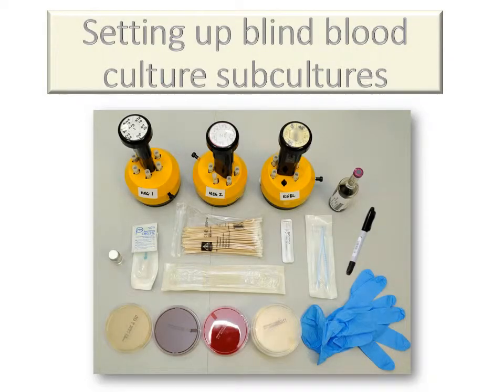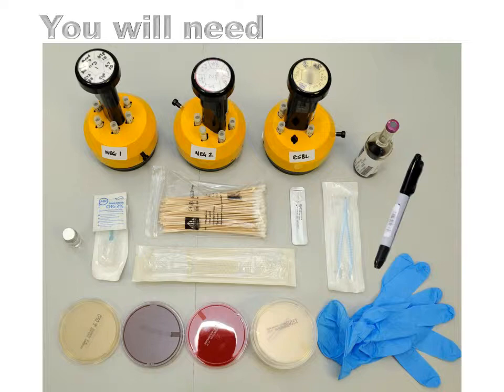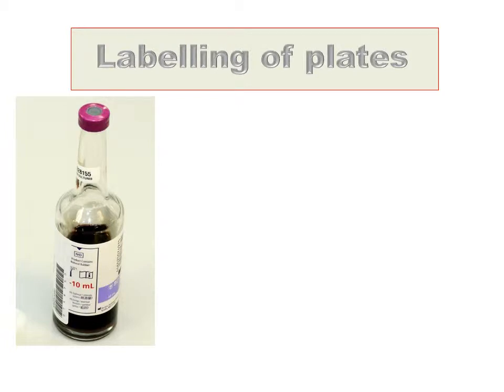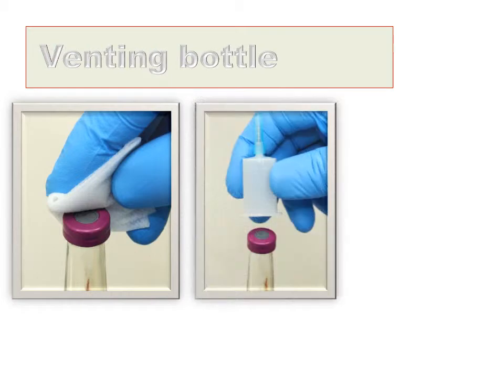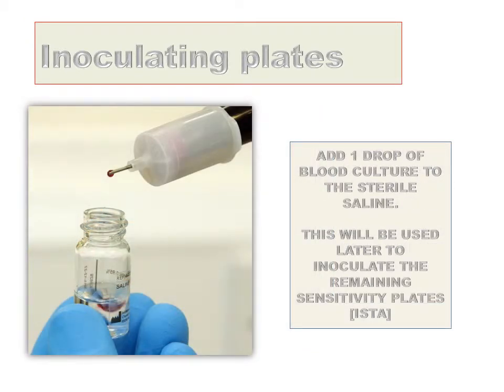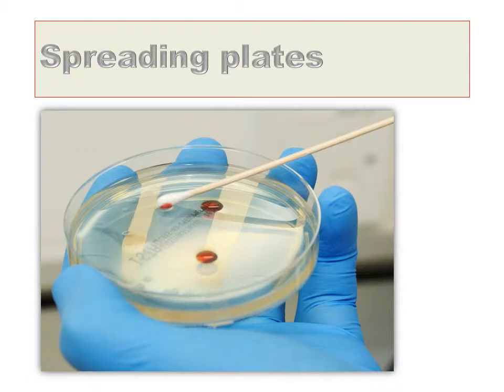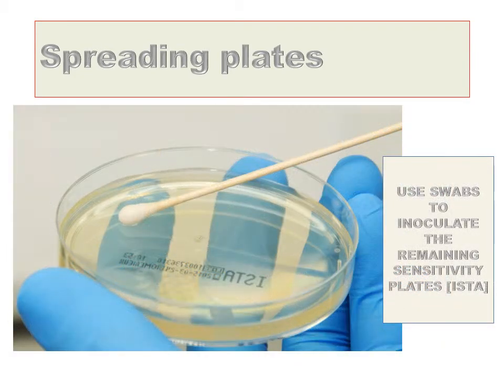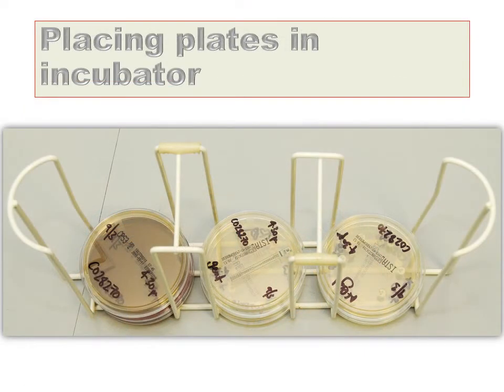BLOOD CULTURE GUIDE 2 NARRATION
Guide to setting up blind subcultures on positive blood cultures.